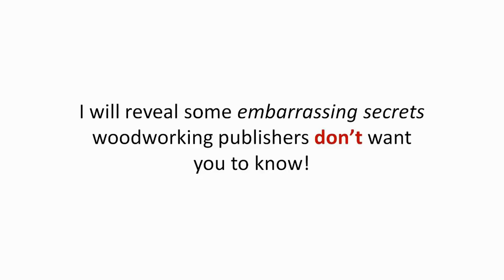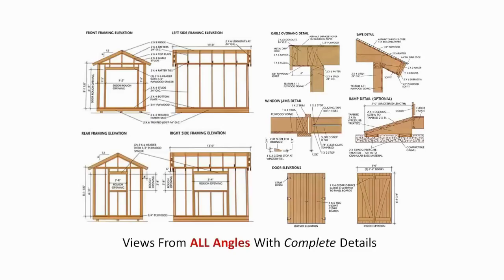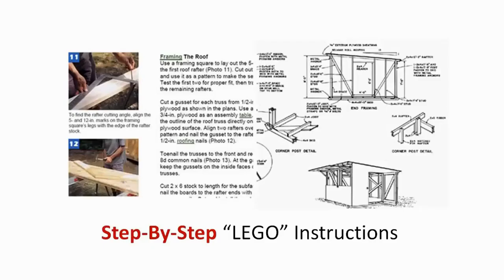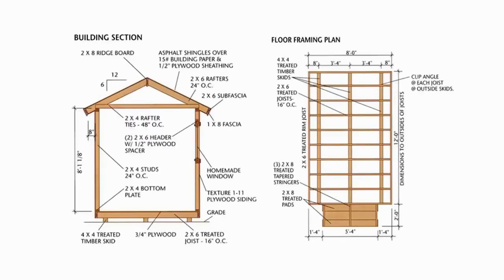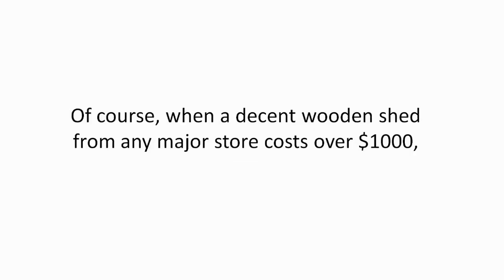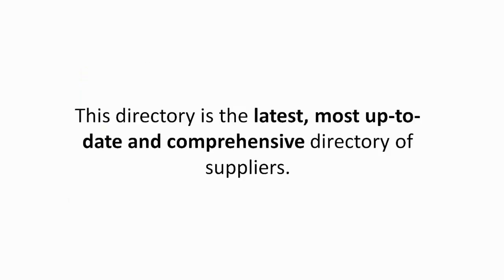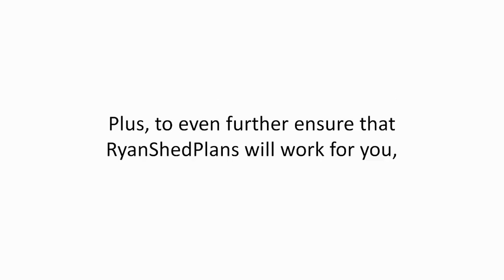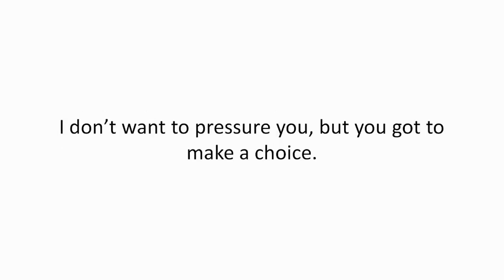✅ planning To Build A Shed? 🔥 Start building amazing sheds with a collection of 12,000 shed plans!💎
💎 Now You Can Build ANY Shed In A Weekend Even If You've Zero Woodworking Experience!
Start building amazing sheds the easier way with a collection of 12,000 shed plans!

" Woodworking Plans Sold by Big Publishers
AREN'T EVEN WRITTEN BY WOODWORKERS! "

They're written by ghostwriters who've never touched a piece of lumber or a chisel in their LIFE!

They could NEVER tell if a step didn't make sense or not.

ONLY someone with EXPERIENCE, building LOTS of projects -- AND teaching it to others -- would have an clue of exactly what a plan needed to include, so...
" ...You'll NEVER need to Worry About Cutting the Wrong Size, Spin In Circles or Waste Time Trying To Figure Out What Goes Where... "

And let's not even get into trying to "Wing it".

You and I are well aware how that'll end up.

Here's the deal: If you're going to invest the time, money and energy in building a shed yourself...

...Then make sure the plan you're using has EVERYTHING you need to get it done in:
    The easiest...
    Most inexpensive , and...
    The fastest way possible.
Easier said than done!

Well, hang tight. I've gotcha covered.

To create the kind of shed, your neighbors and other woodworkers will secretly ENVY (while mumbling “nice job” under their breath)...

Examples of sheds you'll get in RyanShedPlans
... Here's What a PERFECT Shed Plan NEEDS to Include:

1. Views of ALL Angles & Details

See EXACTLY how everything should look BEFORE you build them.
Most plans don't.
You end up building a part of your shed that LOOKS like the drawing... but it ISN'T.
But you missed it because the plan didn't show you each angle!
And the only way you find out, is at the end when you've wasted all that time, money and sweat... and nothing fits together.

2. Step By Step “LEGO” Instructions
Detailed instructions should be so simple that a kid could do it.
Just like LEGO instructions.
So detailed that you know exactly what you're doing every step of the way. No complicated instructions that will have you scratching your head or confusing technical jargon.
Many other plans assume you're experienced enough to tell what the next step is.
When instructions are THIS clear, your shed BUILDS ITSELF.
All the pieces just “Click” into place.
When the steps are “LEGO clear”, building PERFECT shed is more like putting a bunch of Lego Blocks together.
No. Wait. Not Lego... more like DUPLO blocks!

3. Complete and Precise Materials and Cutting Lists
Complete “materials and cutting lists” that actually makes sense! When I say complete, I mean COMPLETE. Your shed is only as good as the materials you use to buy them.
It allows you to buy exact amounts. And also what you don't need to buy right now.
It saves time and cuts down waste. It saves money. Because you only buy EXACTLY what you need... and WHEN you need it.
Most shed plans:
    Don't tell you everything you need...
    Don't tell you what a piece of material is going to be used for. (You end up with wood scattered all over your workspace)
    Don't give you EXACT measurements to cut your lumber.
A PERFECT shed plan will NEVER leave you guessing or scratching your head.

4. 3 Dimensional Drawings
Other plans show you only 1-sided views. That is not enough.
You'll still be wondering if you put a wondering if you put a “joint” or a “frame” together the right way because you didn't view it in 3D.

5. CAD Designed Drawings
CAD designed drawings show you EXACT proportions.
It's unbelievable, but so many plans show completely WRONG dimensions.
Or even HAND-Drawn plans that are a joke.
Which of the two would you rather use?
arrow

6. “Used For” Labels
Your materials list should show what each item is USED FOR.
Just because a PILE of 2x4's are scattered across your backyard, doesn't mean you're going to use all of them right way.
Some will sit around, occupying valuable space, all the way until the last step.
And you say to yourself, “Man! I could've bought that separately, and had more work space this whole time?!?!? Why didn't the plan say so!”